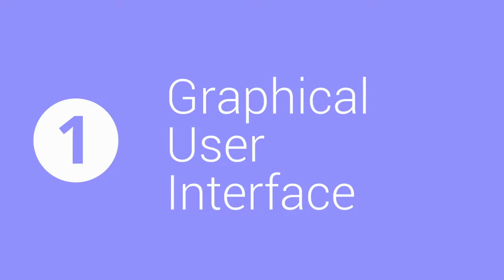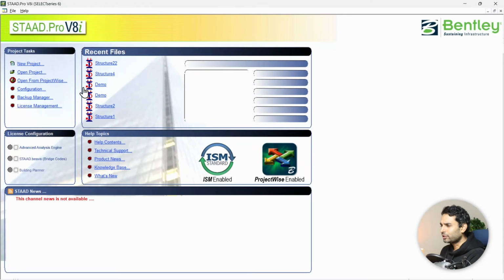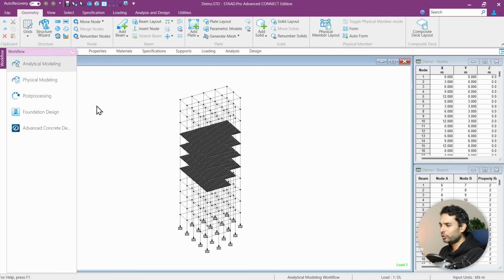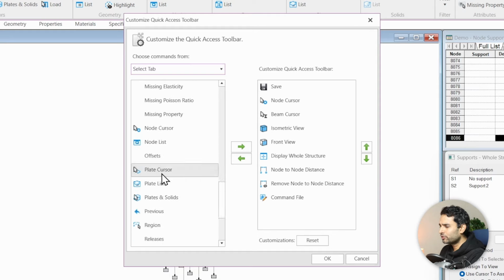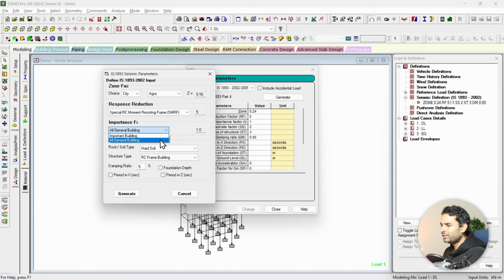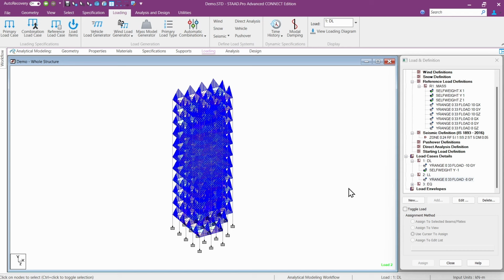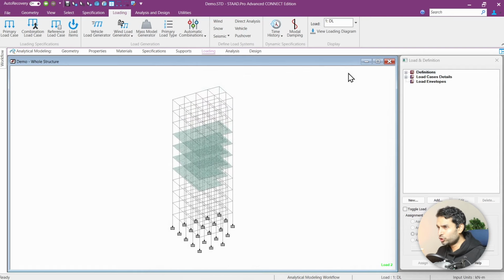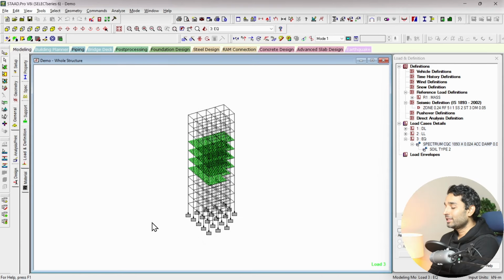STAAD Pro Connect Edition vs V8i Version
👍 Check out my 2nd YouTube Channel on Tech for Teachers "The Binary IQ":

In this video, you will learn the key difference between the STAAD Pro Connect Version and the now outdated V8i Version.